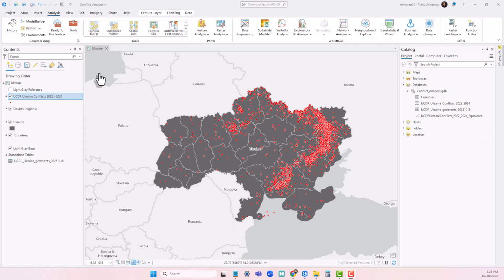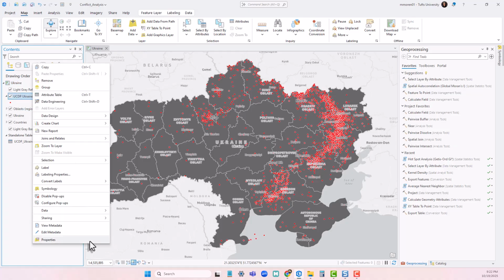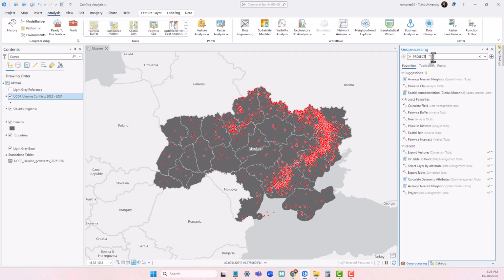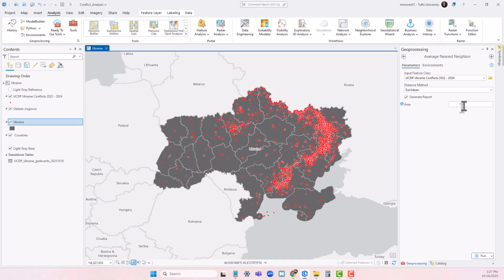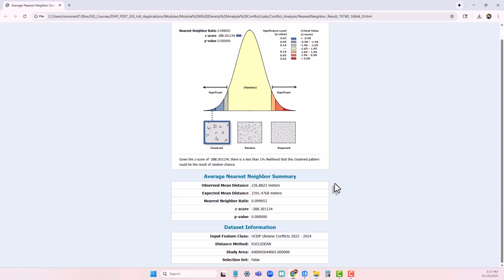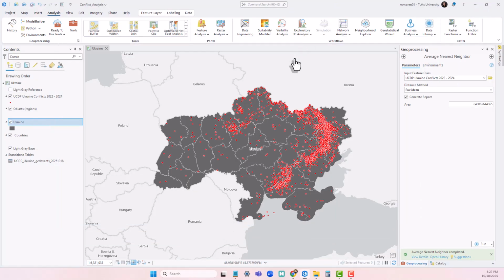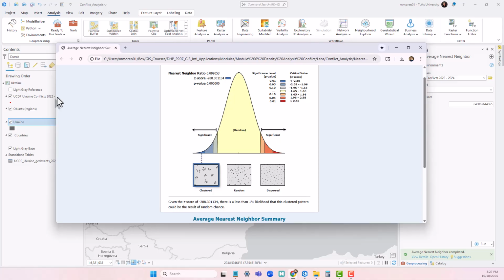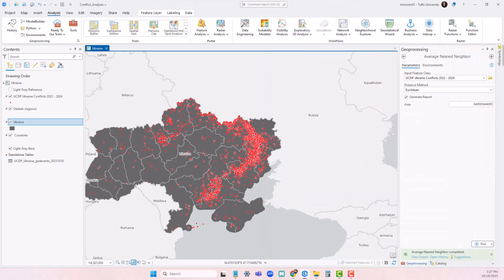Clustered, Random, or Dispersed? Average Nearest Neighbor Explained in ArcGIS Pro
Learn how to use the Average Nearest Neighbor (ANN) tool in ArcGIS Pro to test whether your data points are clustered, random, or dispersed. In this quick tutorial, we’ll use a dataset to explore spatial patterns and understand why checking for clustering is a crucial first step before deeper spatial analysis.